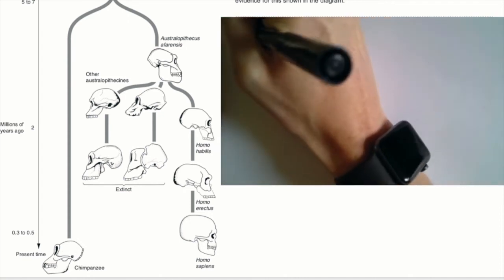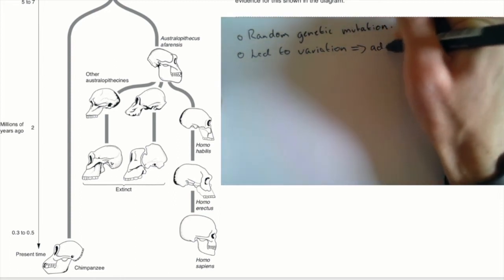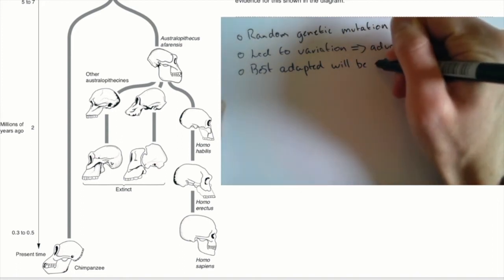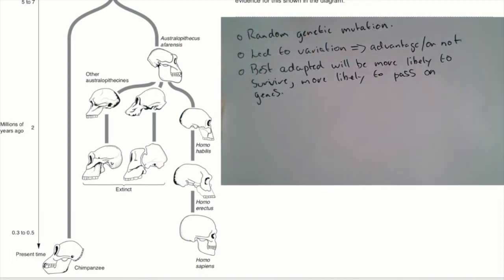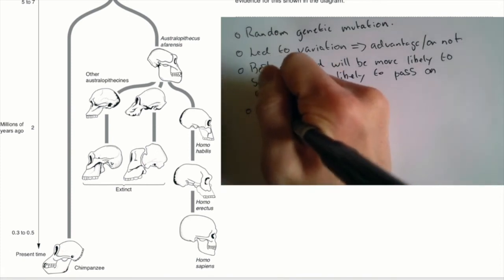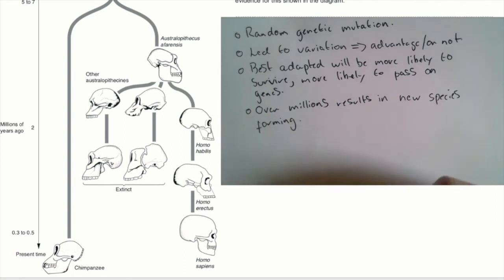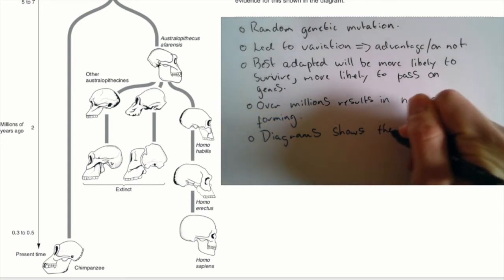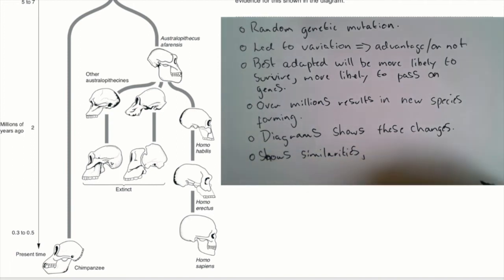Evolution GCSE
Lesson outlining the stages of evolution, and then applying to an exam question.